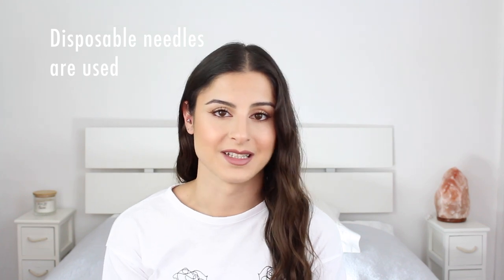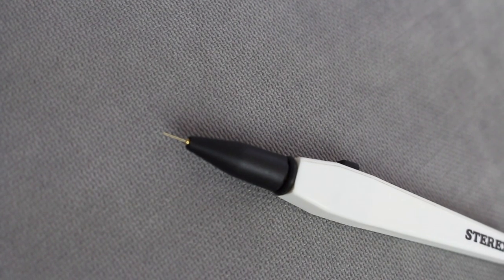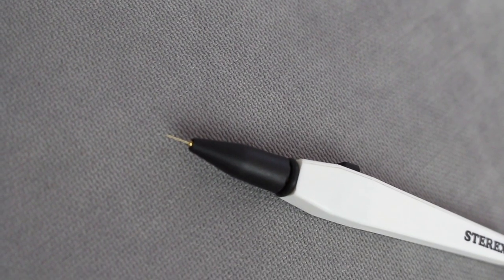FAQs ABOUT ELECTROLYSIS